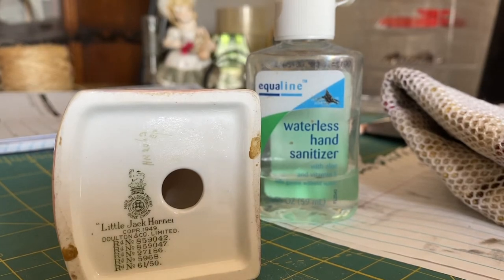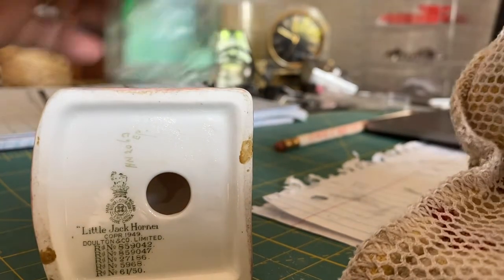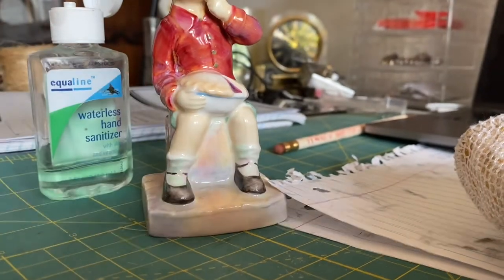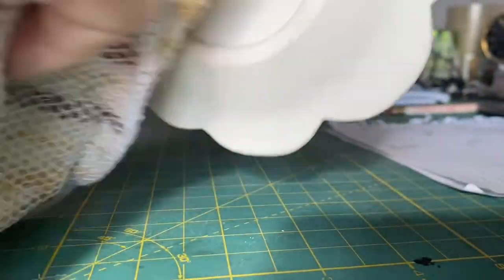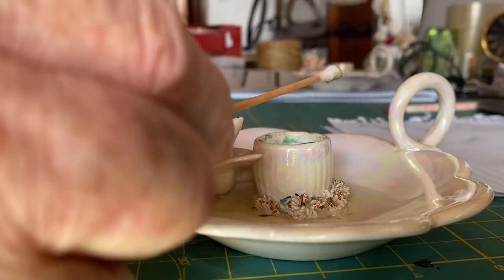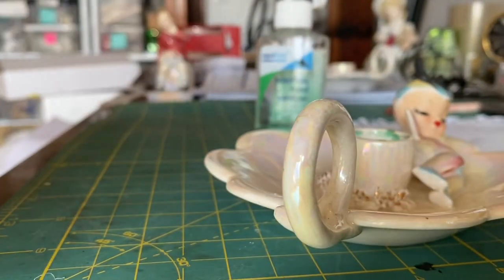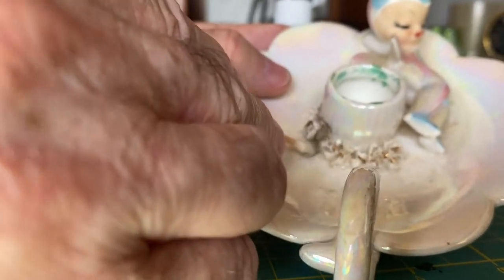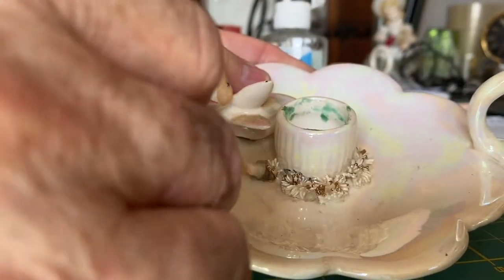How to: Remove Label Residue and clean ceramics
In this video we walk through one way to remove label residue on ceramic items and how to clean those hard to reach places on them as well.

These are some techniques I use that have proven effective for me over the years.